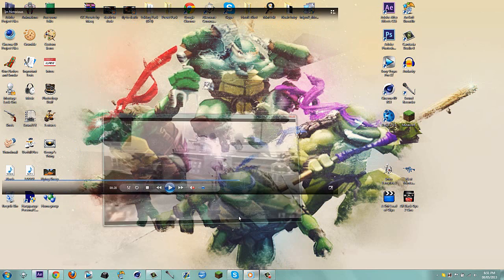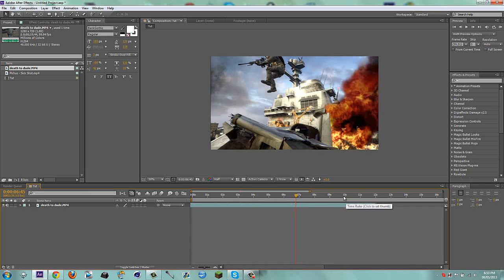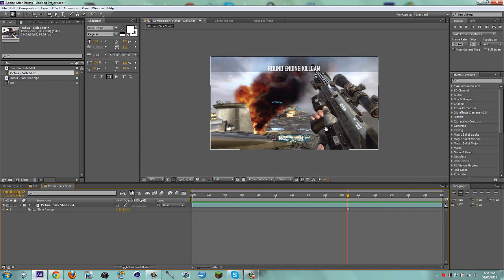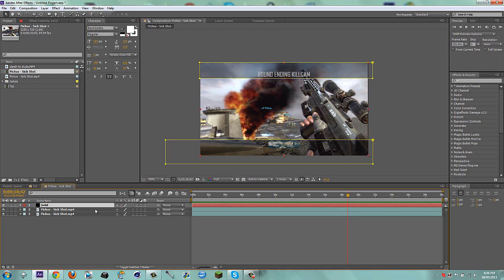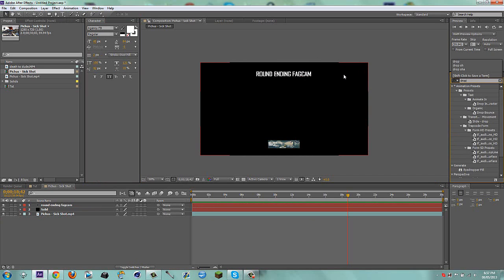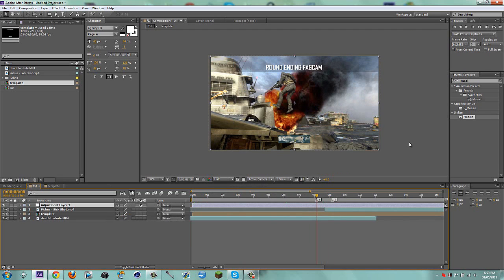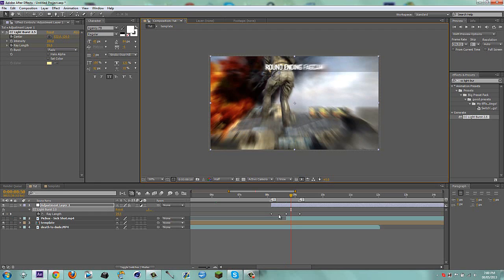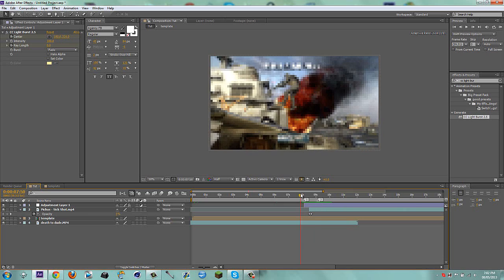Killcam Transitions: After Effects Tutorial (Im Back)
50 Likes for Tutorial on 3D Logo and Text!!

Hey guys, sorry for the lack of uploading, trying to get everything sorted out, PVR is being stubborn, but hopefully i can fix it soon!

Pretty simple tutorial today, you can incorporate this effect into almost all types of edit, and can play around with the color settings, etc.

-Harry